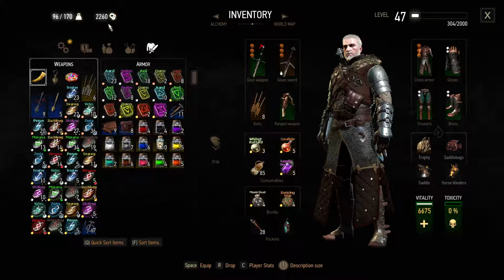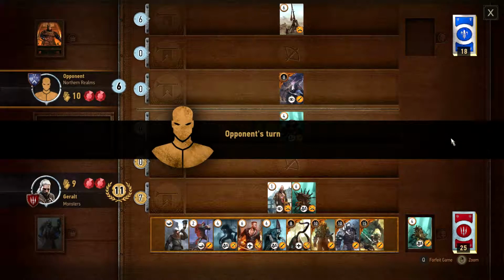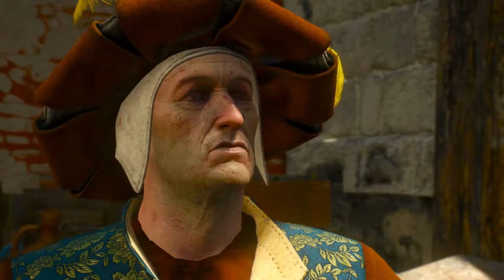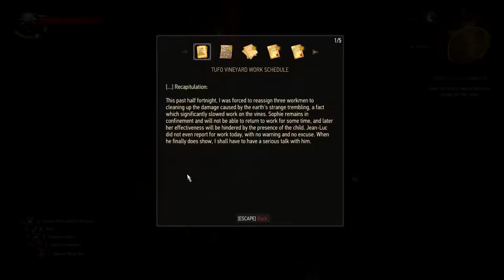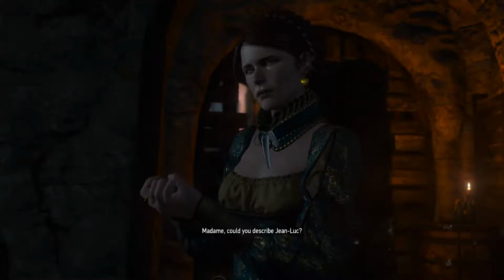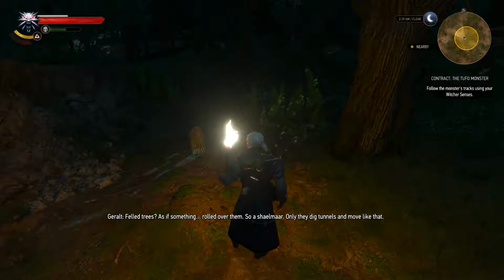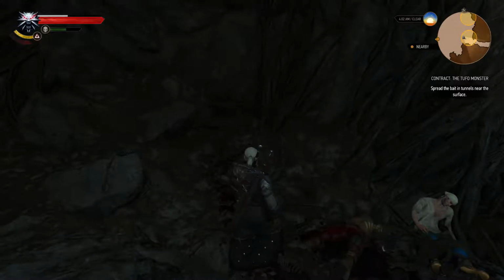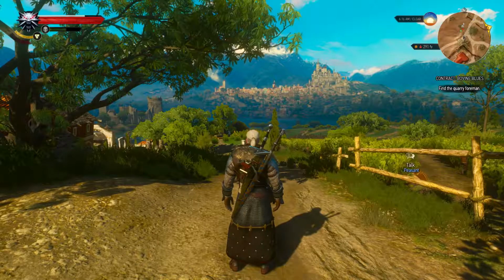The Witcher 3 Blood and Wine - Playthrough Part 26 - Monsieur de blah blooh blah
My playthrough of The Witcher 3 - Blood and Wine. (Death March Difficulty)

The Witcher is a story-driven role-playing game, set in a visually stunning fantasy universe, full of meaningful choices and impactful consequences. In The Witcher you play as Geralt of Rivia, a monster hunter tasked with finding a child from an ancient prophecy.